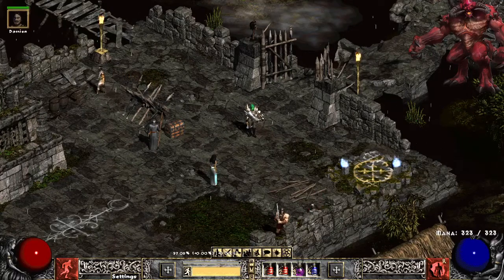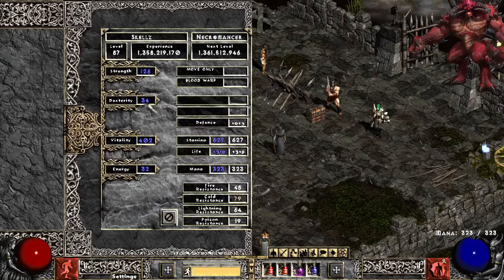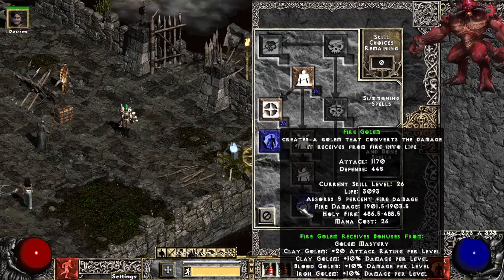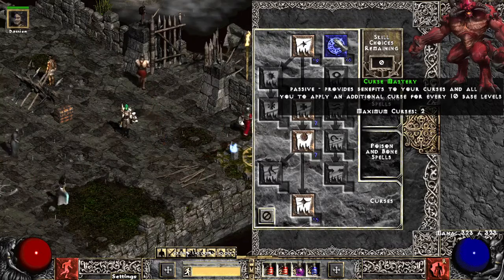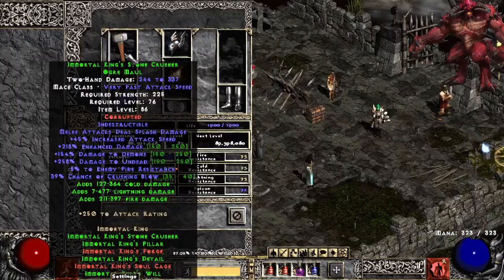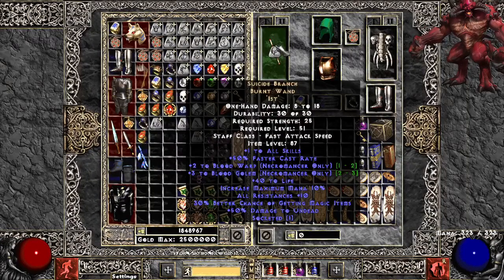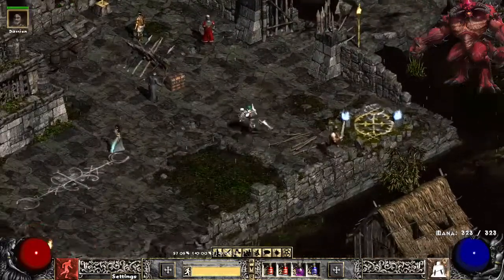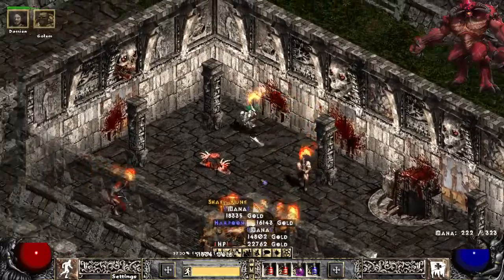PD2 404MF Necro!!!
Just a Necro I made in Season 1 of Project Diablo 2.